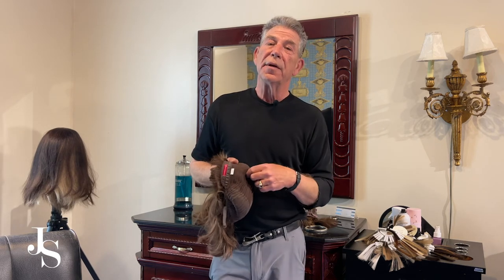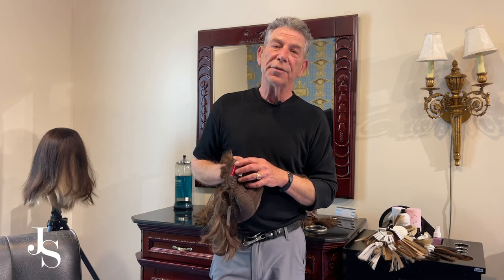Wigs and Toppers - Synthetic vs Human Hair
Jack Sturgeon explains the difference between synthetic wigs and those made from human hair, and why it matters to you.